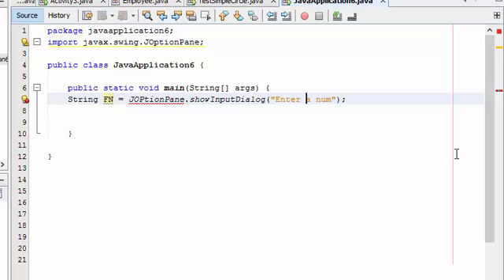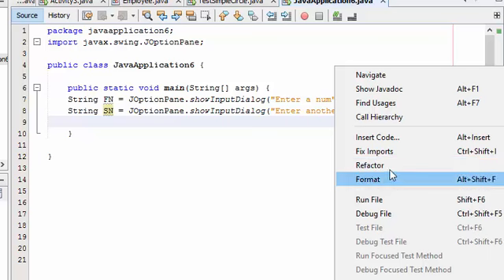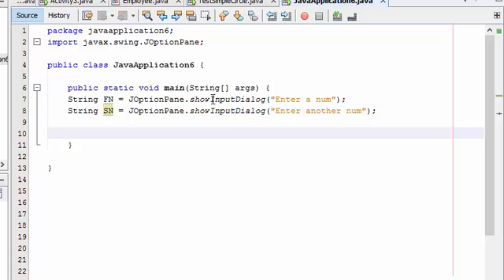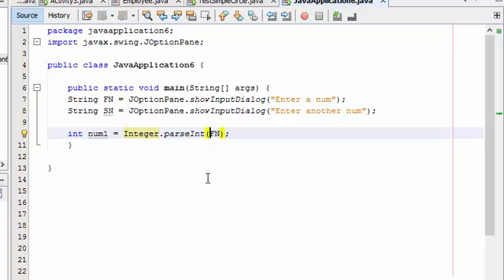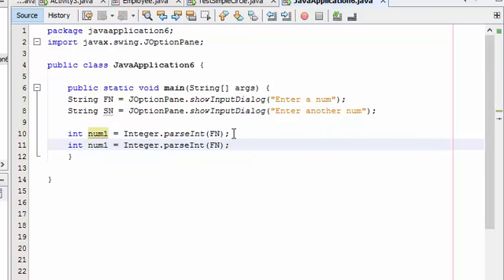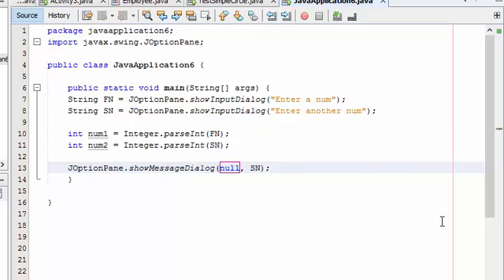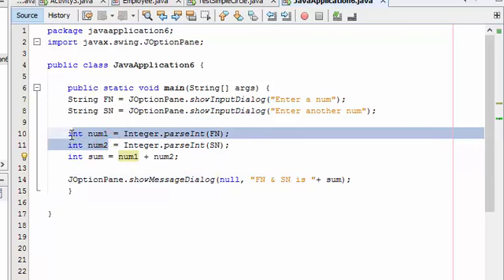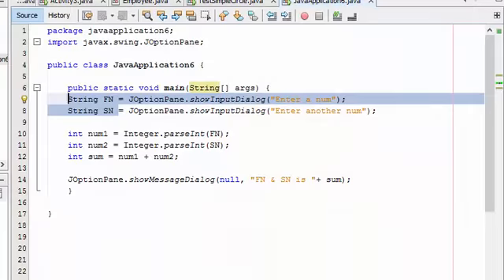Grow in JAVA, with NETBEANS, Converting Strings to numbers GUI